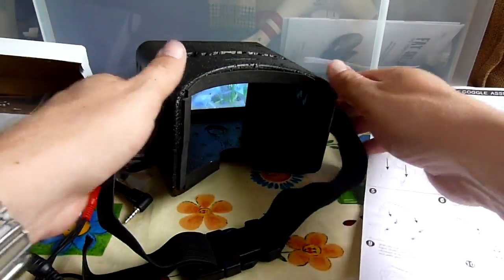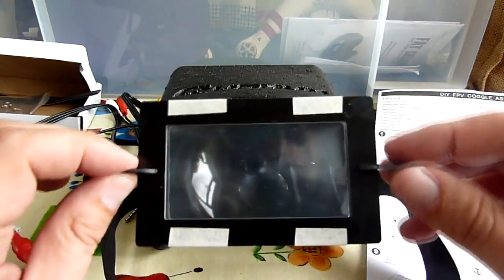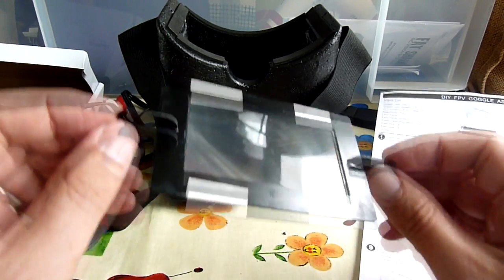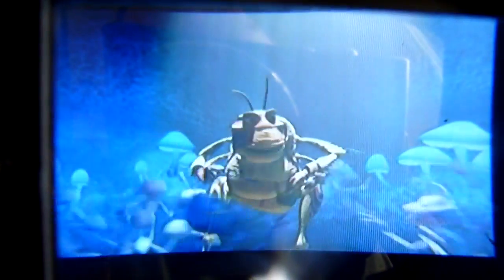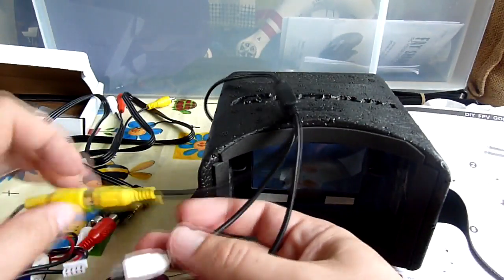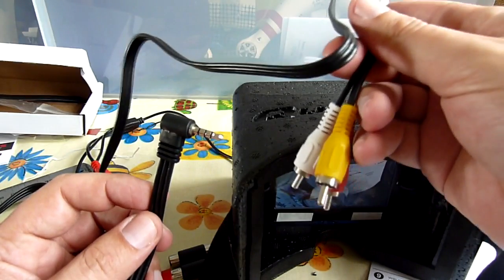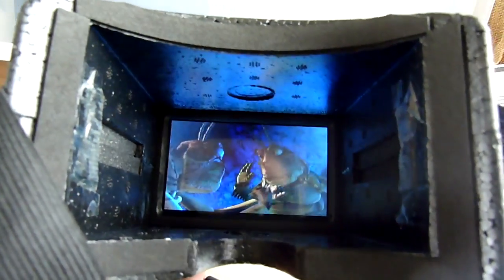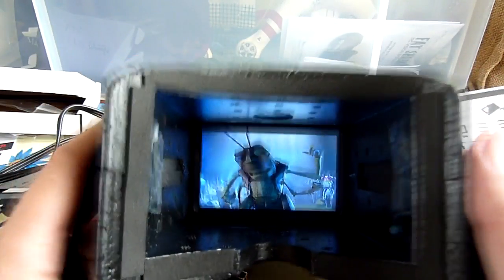Quanum DIY FPV Goggle kit review Hobbyking cheapest video goggles ever ?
I saw these a couple of weeks ago so ordered a set to have a look at, for $30 they are a great value, I paid £24 delivered (about a tenth the cost of fatshark goggles !).

The kit includes everything you need except a battery (2/3S with JST or 5.5/2.1 barrel connector) and a video receiver (can plug into fatshark goggles if you have them with built in receiver, or a cheap separate receiver for 5.8Ghz or whatever video gear you're using).

These are on hobbyking website named "Quanum DIY FPV Goggle Set with Monitor (KIT)"

You will need a video receiver, but if you already have one, or a set of fatshark goggles you can connect these up to run a 2nd screen for a passenger or to mount on a tripod for a quick check/look screen which I can see would be very useful for AP flights.

Just to clarify I bought and paid for these with my own money so this is an independent, open and honest review.

UPDATE: Using cheap fresnel lens sheet seems to make these even better thanks to helcat316 for putting me onto these - you just need to buy some A4 fresnel lens on ebay, and cut the centres out to fit into the foam surround without any frame.